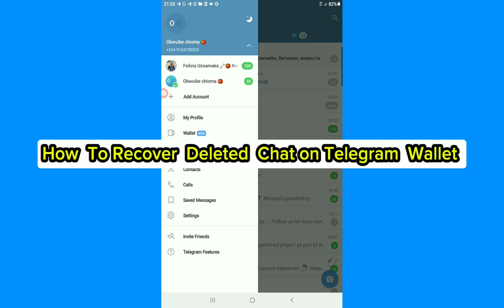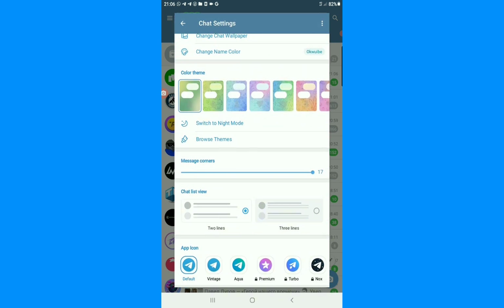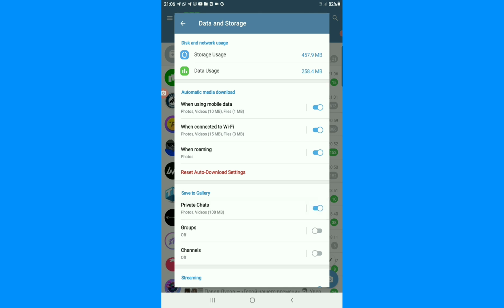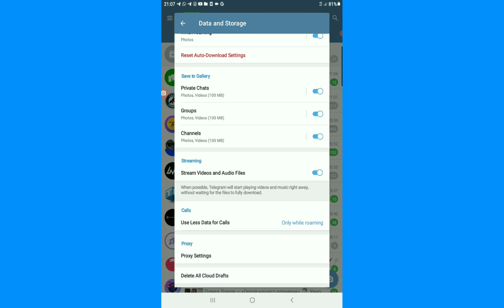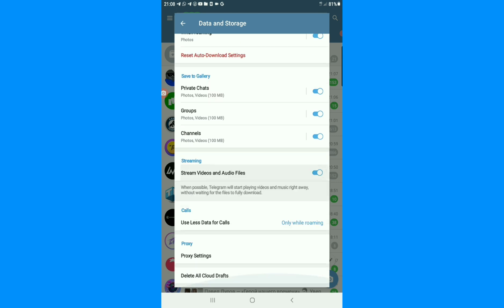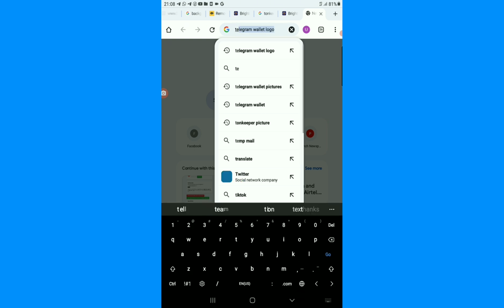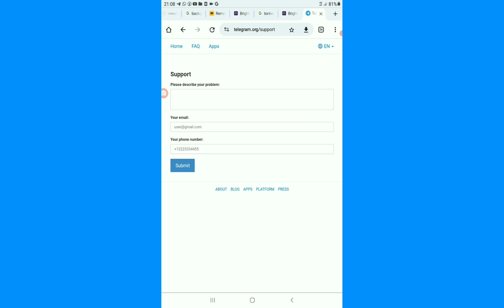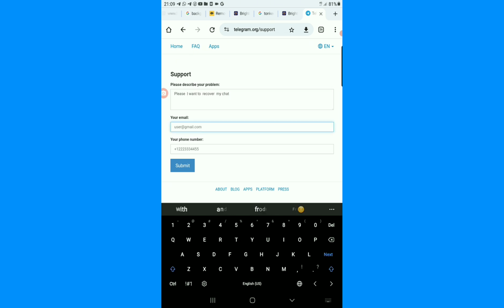How to Recover Deleted Telegram Messages | Restore Deleted Telegram Messages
In This Video I Will Show Recover Your Deleted Telegram Messages. Restore Deleted Telegram Messages.

If You Want Recover & Restore Your Deleted Telegram Messages, Chats Photos & Videos You Can Follow This Video All Steps & Then You Can Easily Recover & Restore Deleted Telegram Messages.